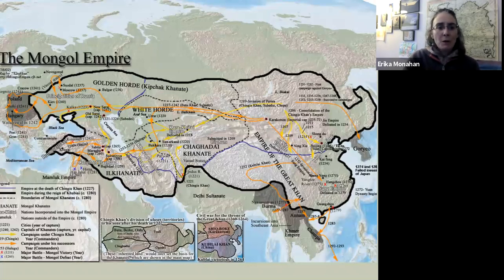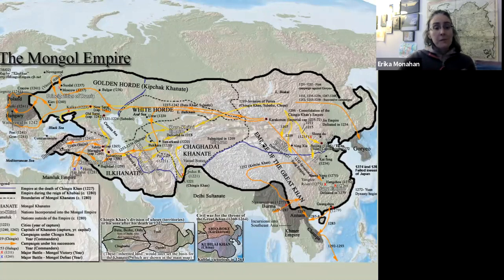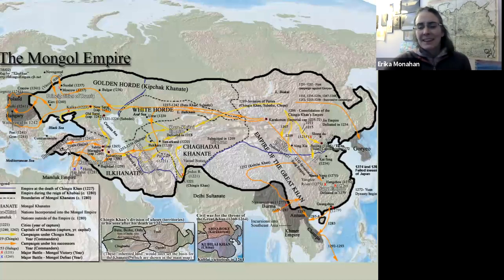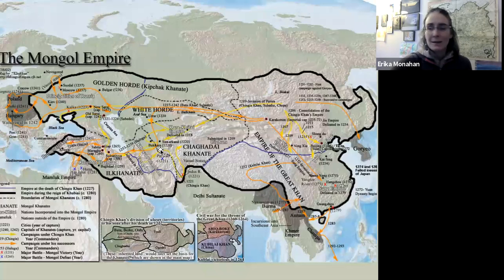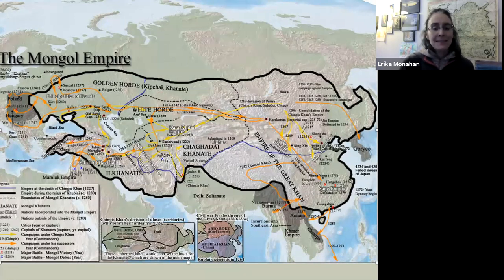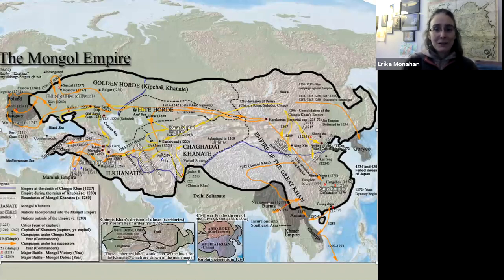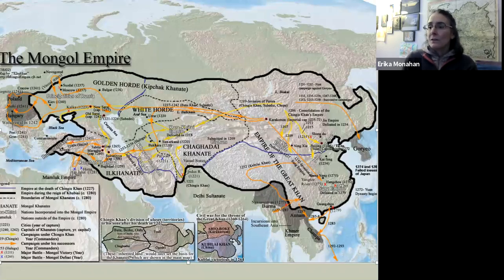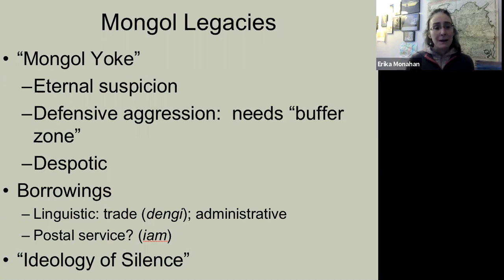H314 L5 Mongols, Part 2